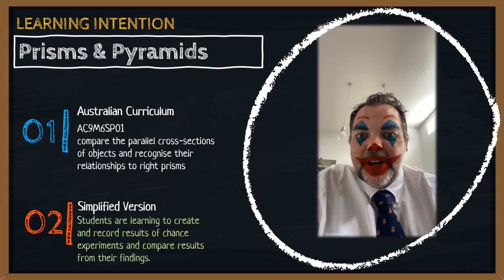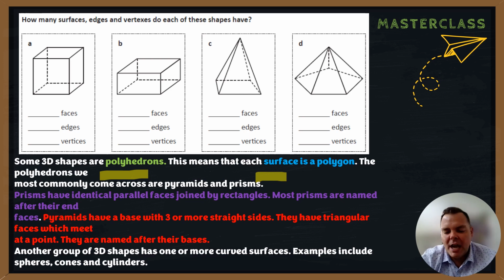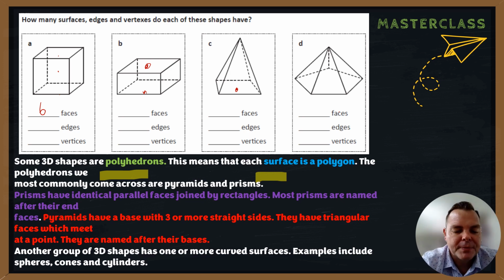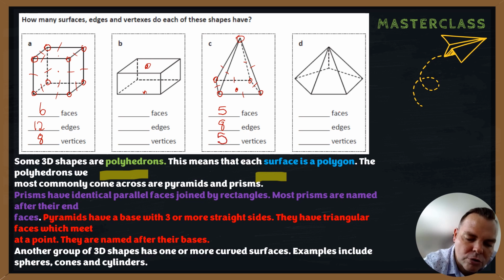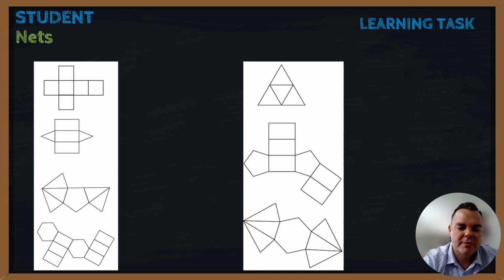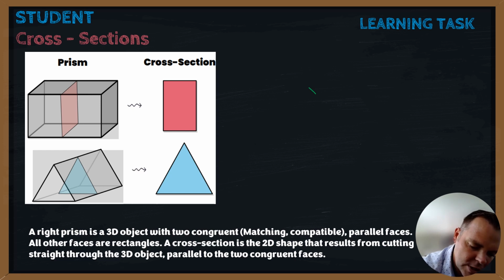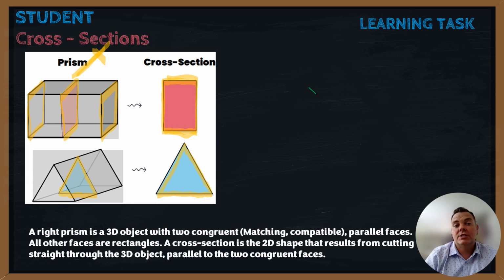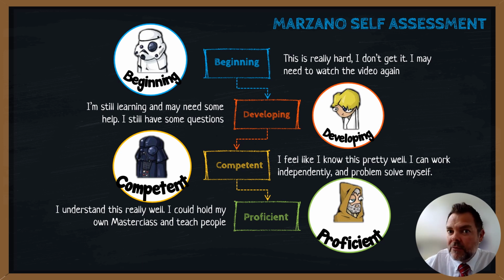Prism and Pyramid